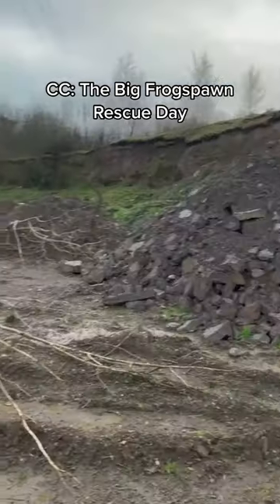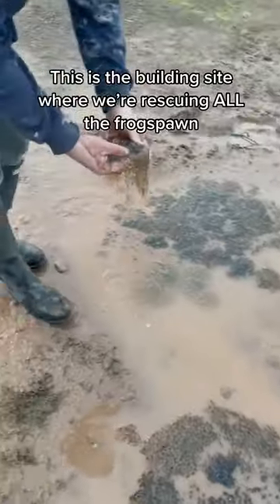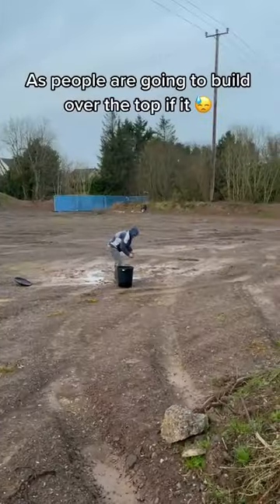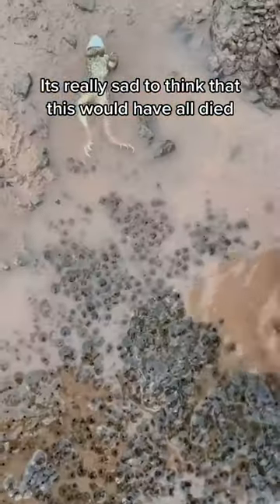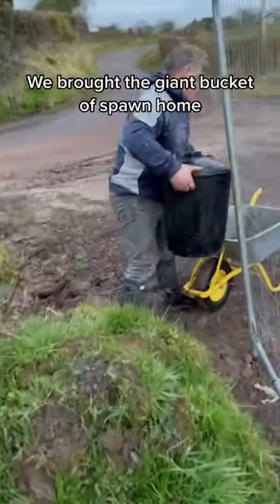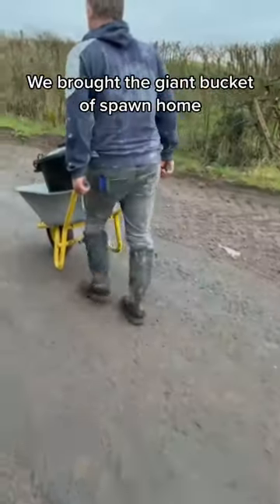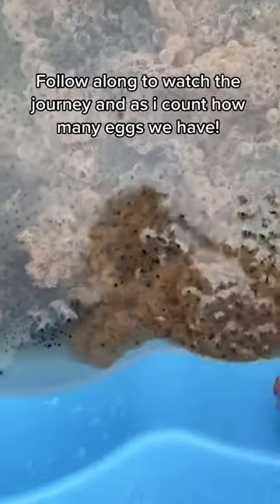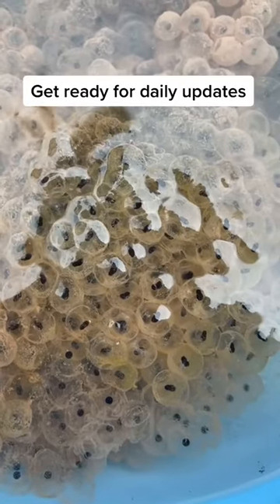link in bio to get your OWN complete tadpole kit, made by me ❤